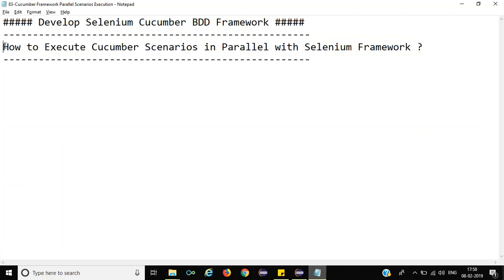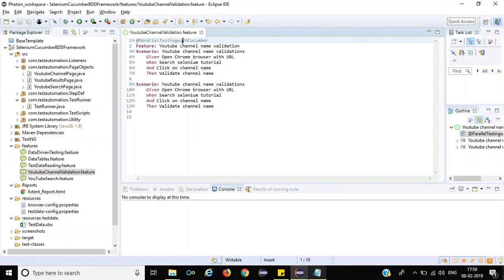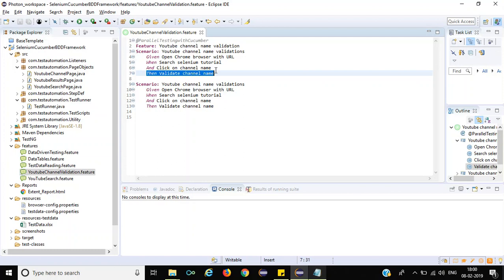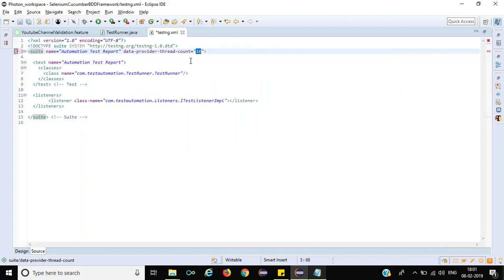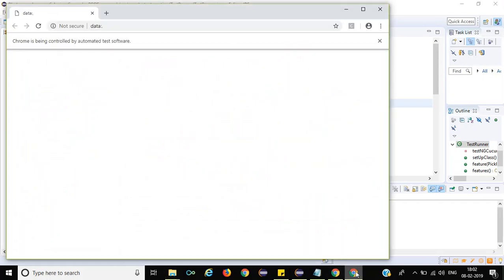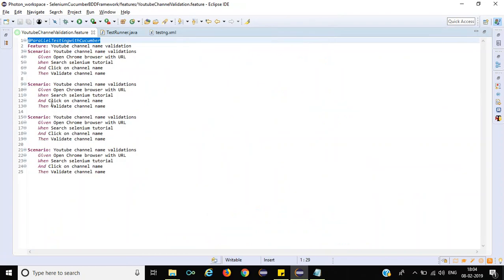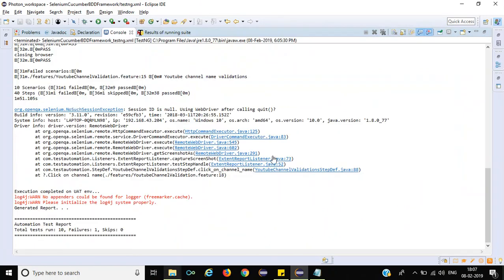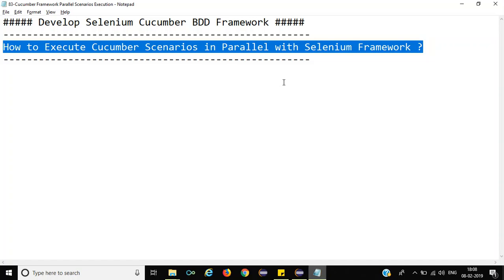Cucumber Framework Selenium Tutorial-11 Parallel Cucumber Scenarios Execution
Cucumber BDD Selenium Webdriver TestNG Framework,Cucumber Parallel Execution,scenario parallel execution CucumberBDD SeleniumWebdriver JavaTestNG cucumber parallel testing